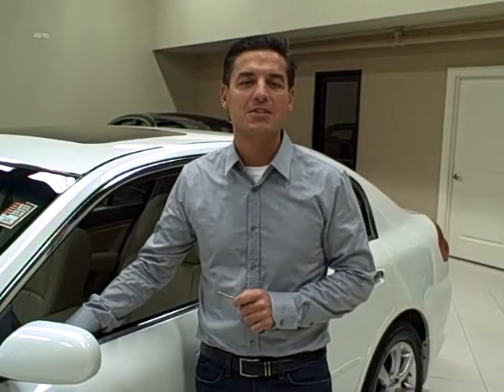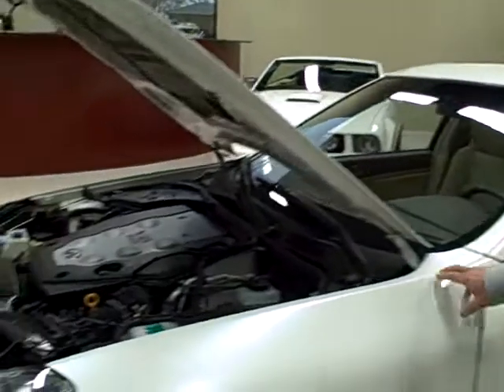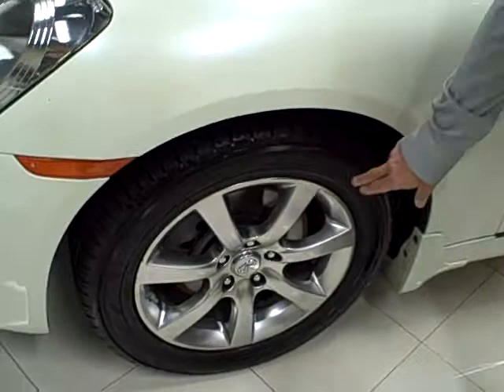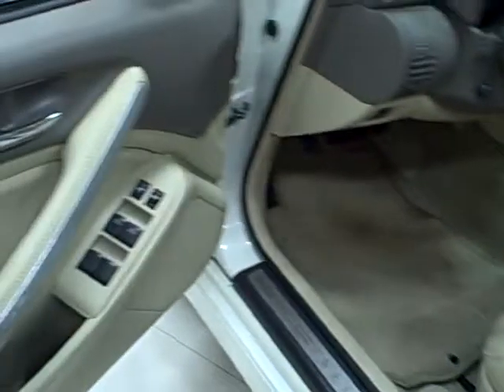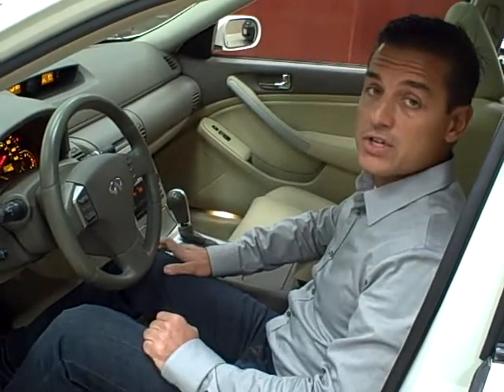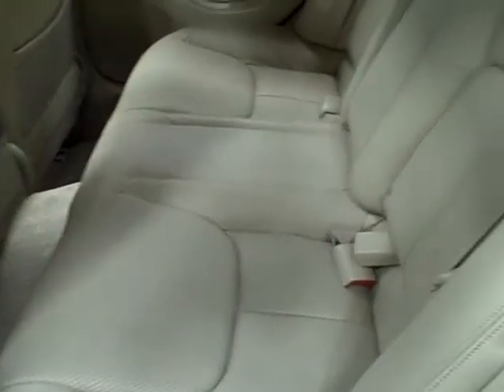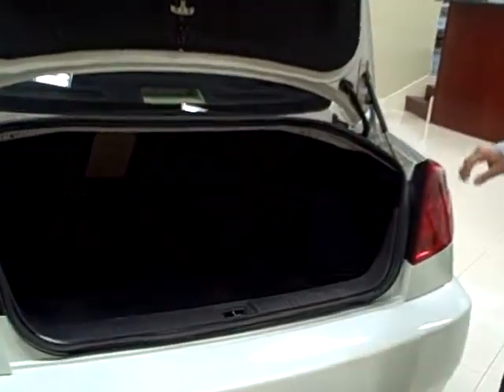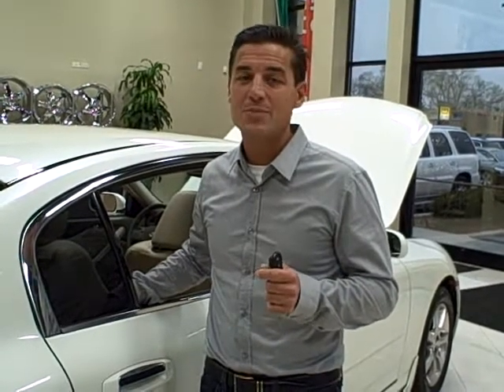2006 INFINITI G35 @ TITAN AUTO SALES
This 2006 Infiniti G35 is available from Titan Auto Sales. Please post your comments.